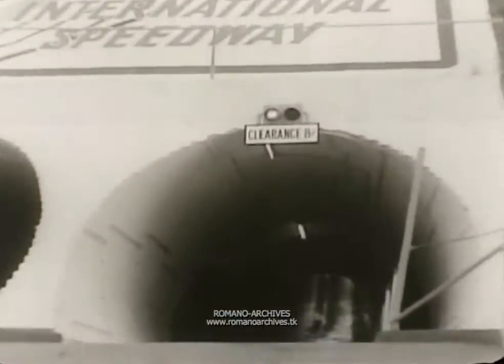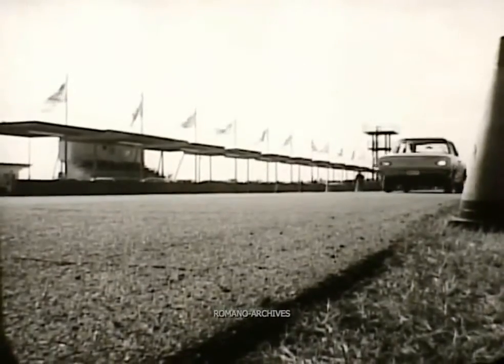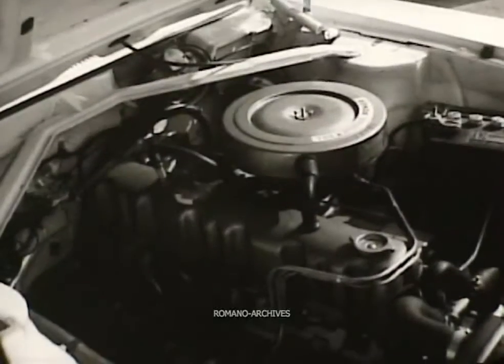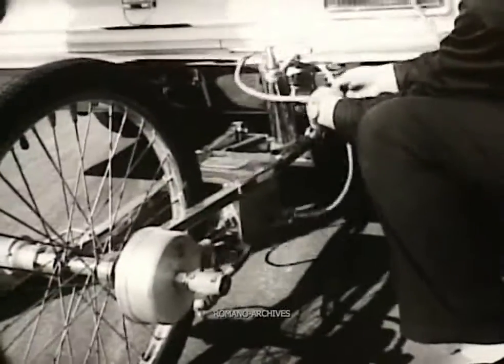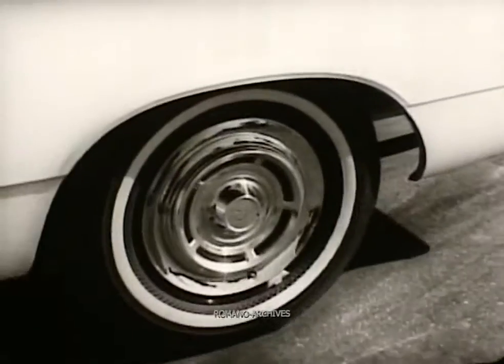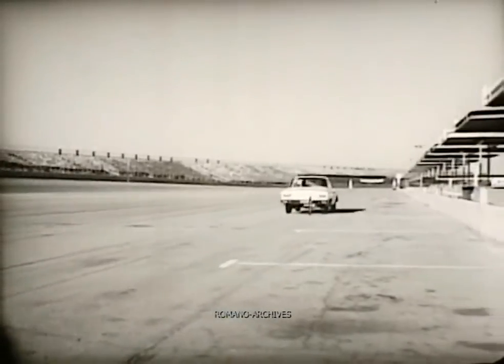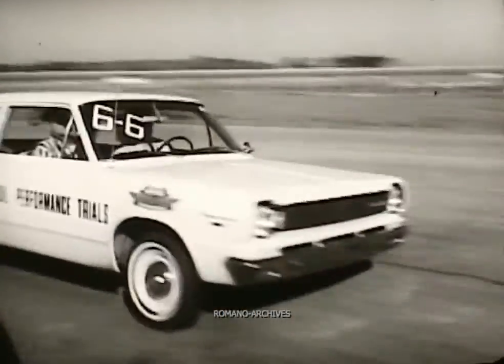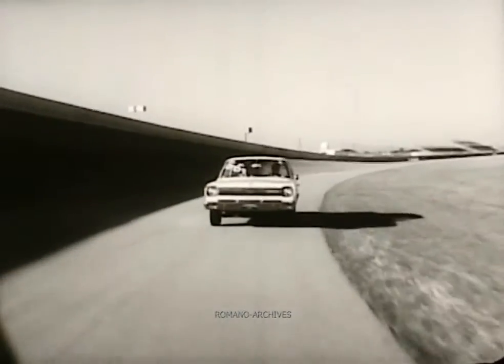1966 AMC Rambler American TV Ad 2 of 2 (HD)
1966 AMC Rambler American TV commercial.

Encoded by ROMANO-ARCHIVES

V. Romano

A top quality version of this clip is available.